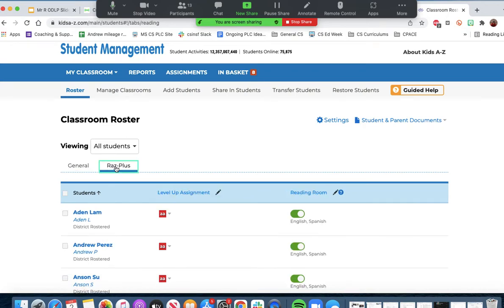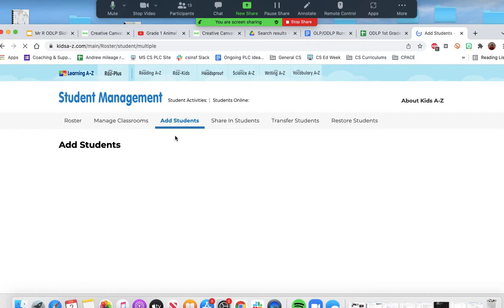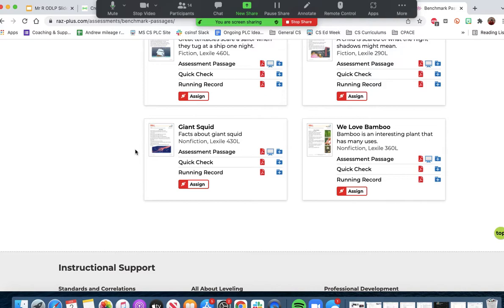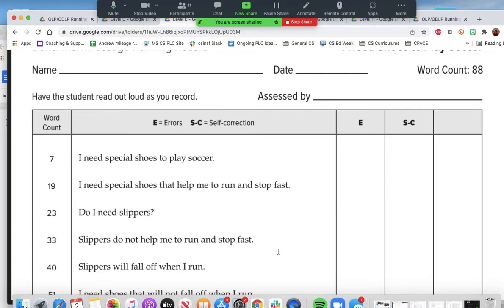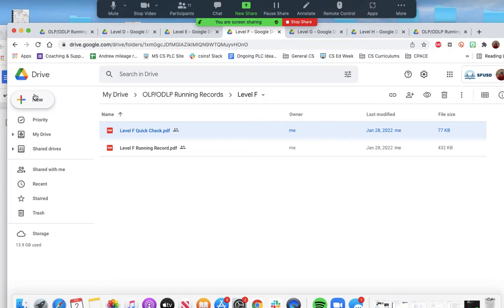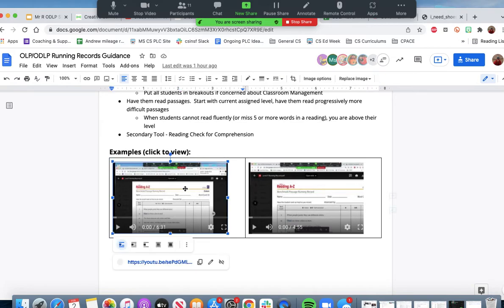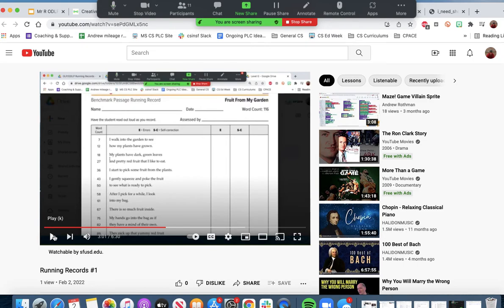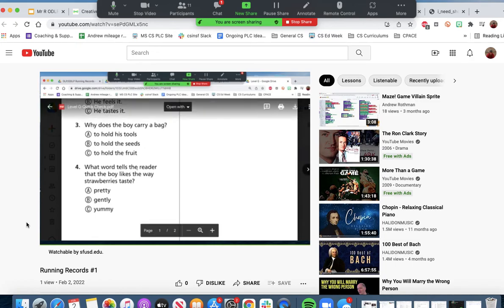Running Records + RazPlus